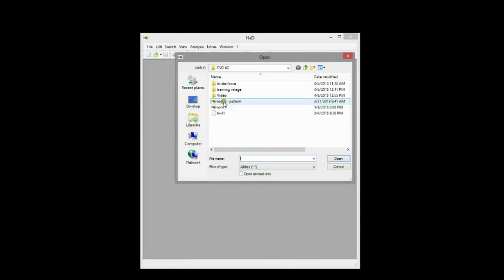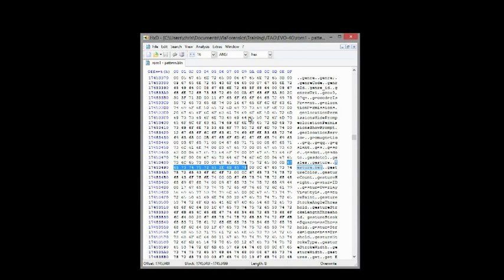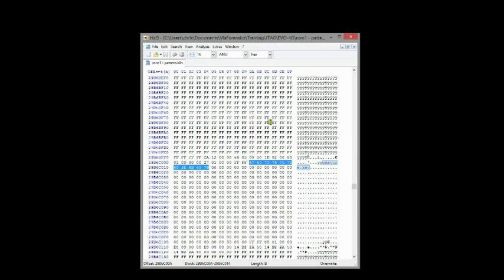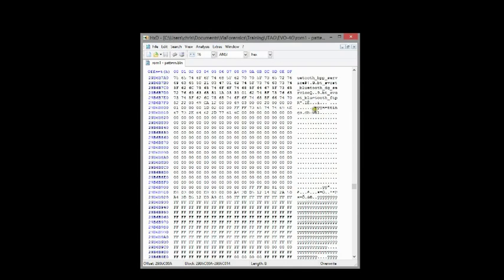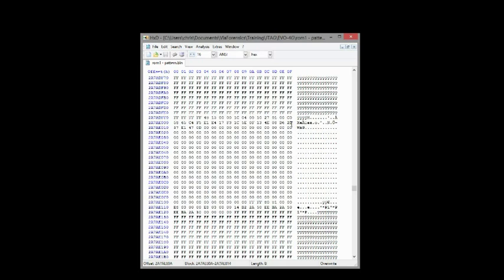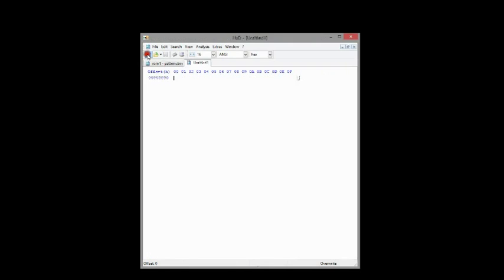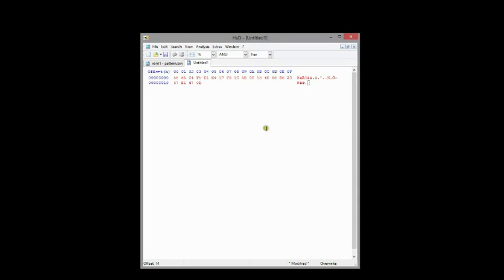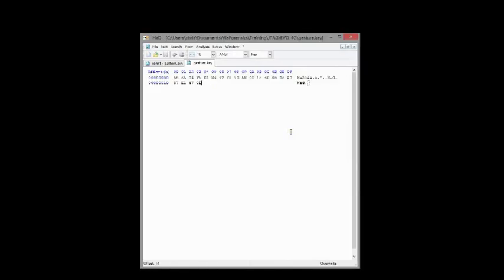JTAG 103: Extract gesture.key from Image File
Learn how to extract the gesture.key from an image file.